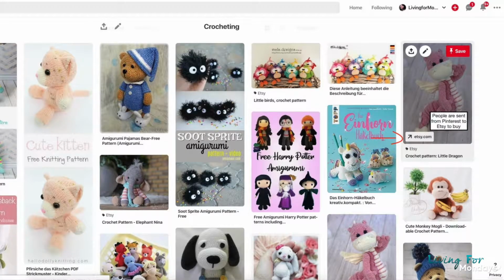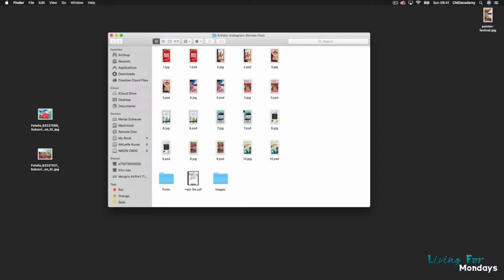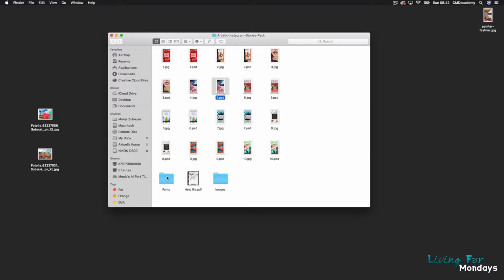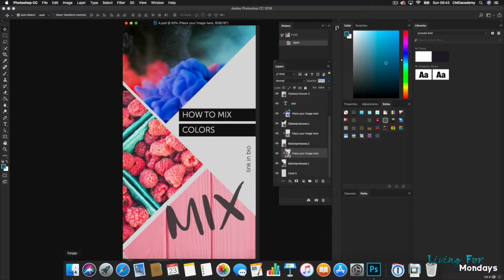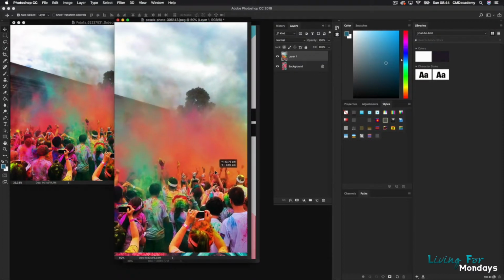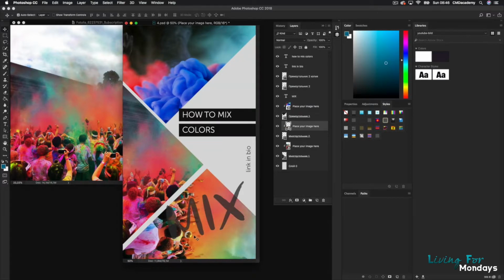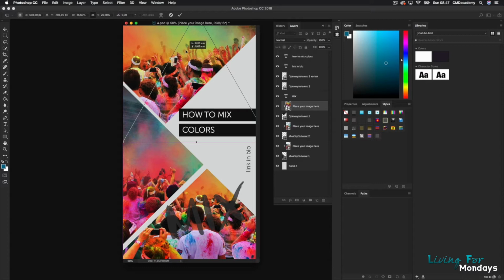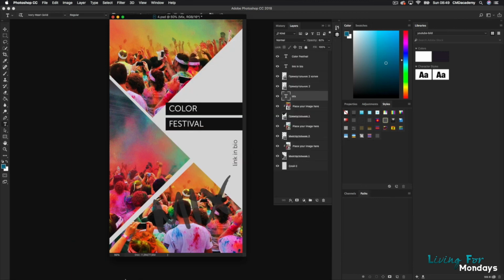Etsy and Pinterest are best Friends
Etsy and Pinterest are best friends because Pinterest is a visual search engine and stores the images you use to advertise your Etsy listings. So if you have the right images and therefore get click throughs both go hand in hand and provide you with a lot of traffic. In this video I show you how to create an image for Pinterest that helps you to get the clicks!

Want a free To-Do List to make notes from these videos and your daily To Do's

In my Course Etsy Marketing and SEO Mastery I put everything together about selling on Etsy as well as Tips on how to market your products in the best way! Go here and check it out:

Here is my (third! ugh) Etsy Store I just started based on the Etsy Tips and Tricks I figured and I'm showing here (and testing!). It's just what I've learned along the way and know works:

Please keep in mind: This store started for demonstration purpose and is super new. So if it doesn't have tons of sales when you check it out, it's because of that.

Resources mentioned in the Video:

(This is also perfect for Pinterest)

On my Channel, Living for Mondays, you find reviews about important books you just have to read as an entrepreneur as well as reviews and tutorials of mostly digital products creative entrepreneurs need to create not just for their website but also for marketing material, images, covers and much more. Beside this I switch to important software or strategy tips you need to use to build your online empire - actually things which helped me along the way.
I'm not a bestseller in all areas, it's just about sharing tips and tricks with you that I learned more painful so you can avoid these things from the very beginning. I always keep you, as the creative entrepreneur you are, in mind

Wanna learn more about creating selling digital products online? Then check out my course "Marketing on a zero Budget" to get an overview over the whole "Internet Marketing Thing!"

To record the Video I use the following equipment:

Panasonic Lumix G9

About this Video:
Learn in this video how to create an image for Pinterest which makes people click on your products. I show you step by step how to use the Instagram Stories Pack (which is also perfect for Pinterest)